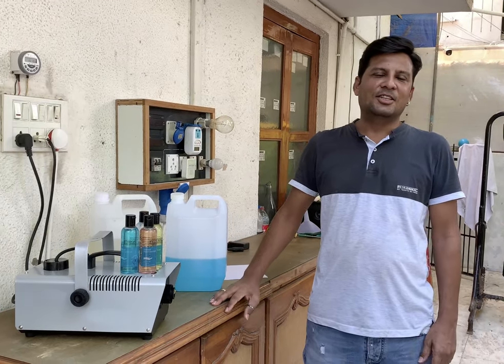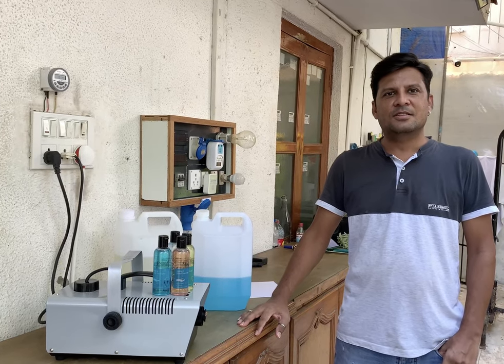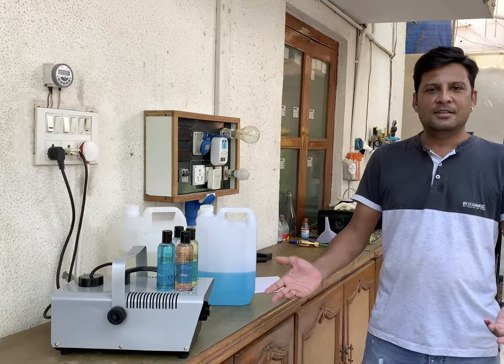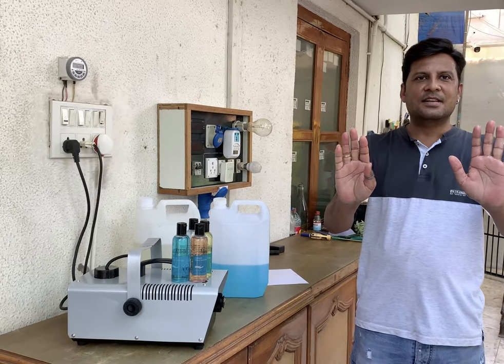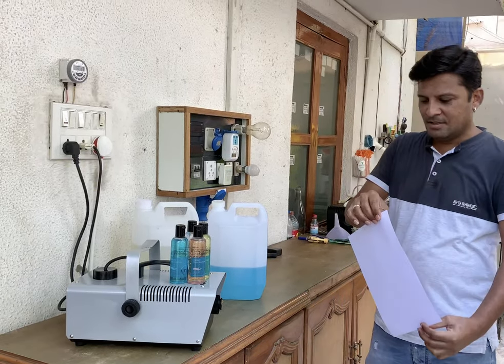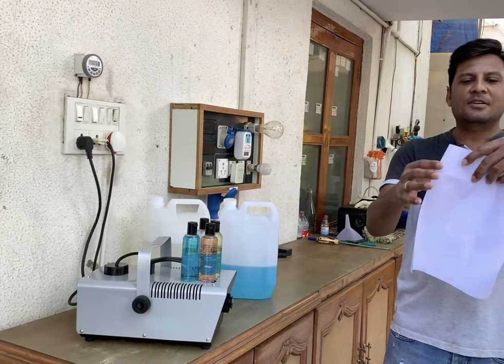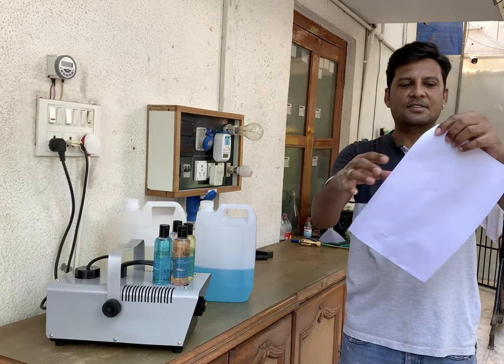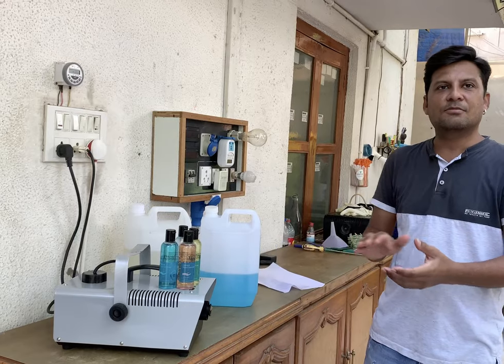Sanitiser Demo From A Dj Based Product.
Its A Demo How Can You Make A Sanitizer From A In House For A Dj Based Product